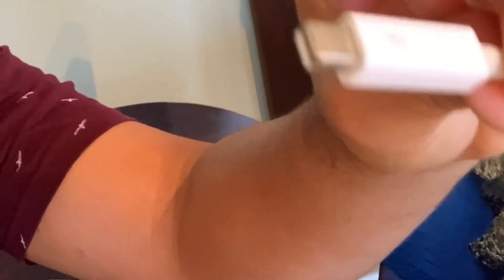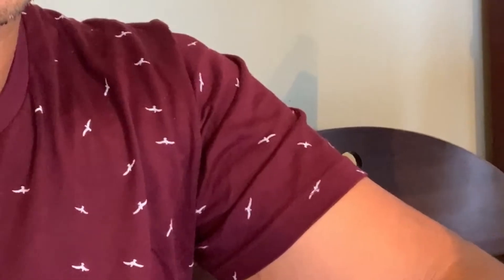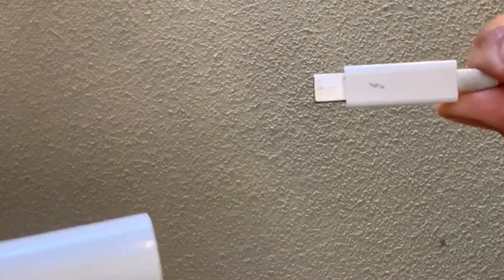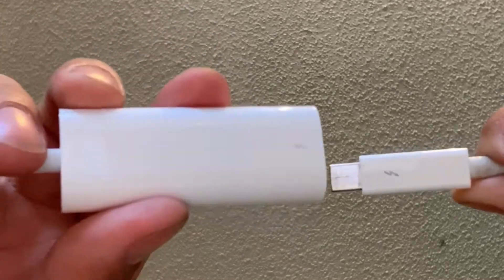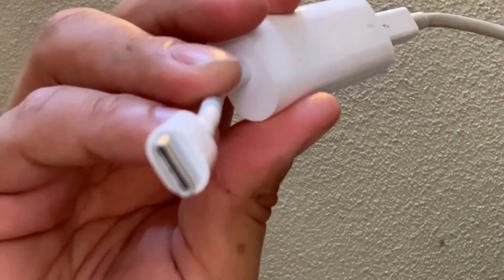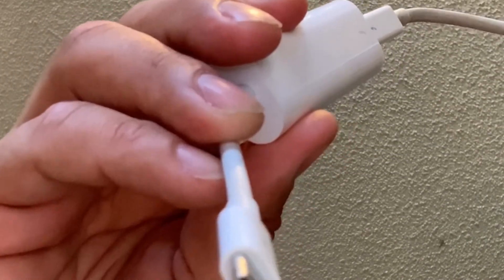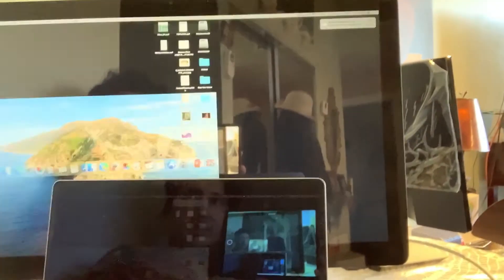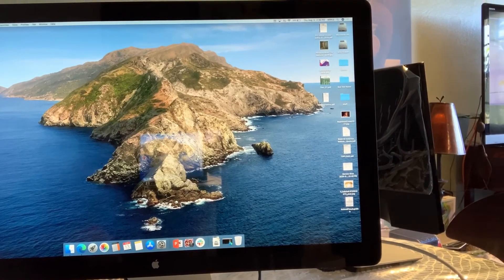HOW TO CONNECT MACBOOK PRO 16 TO APPLE THUNDERBOLT DISPLAY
get the Apple ThunderBolt to Thunderbolt C Adapter